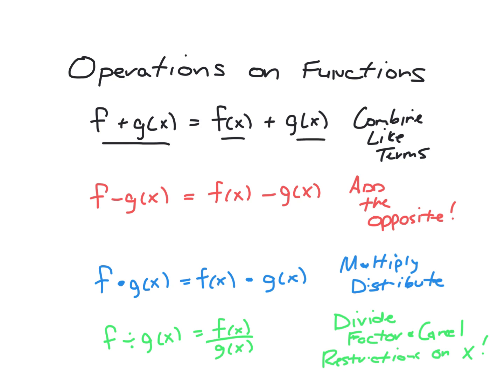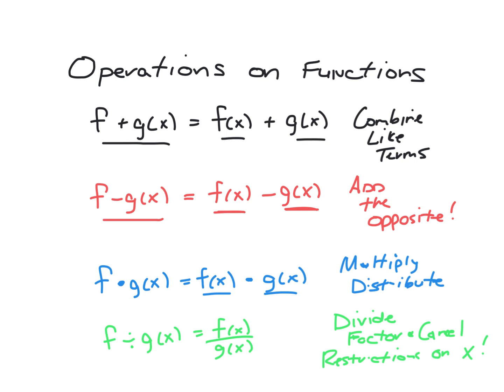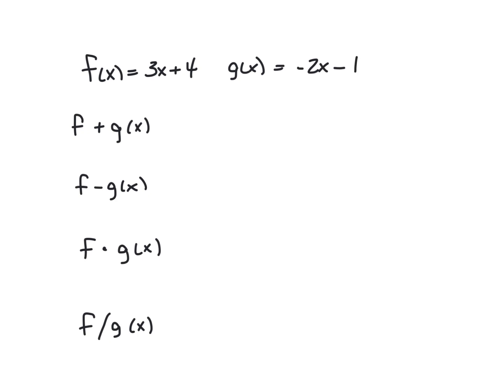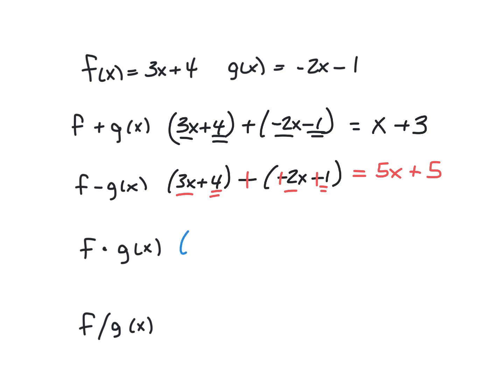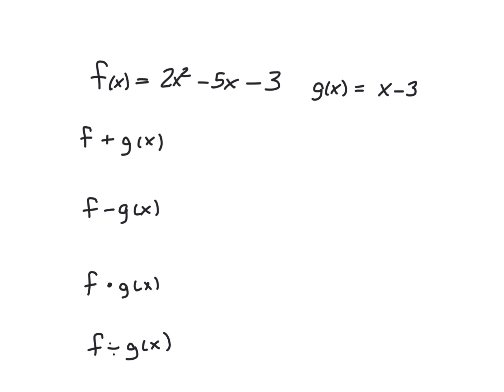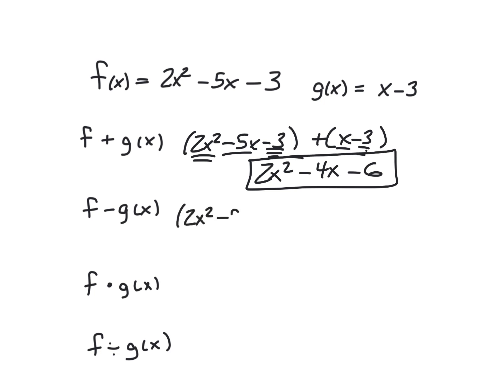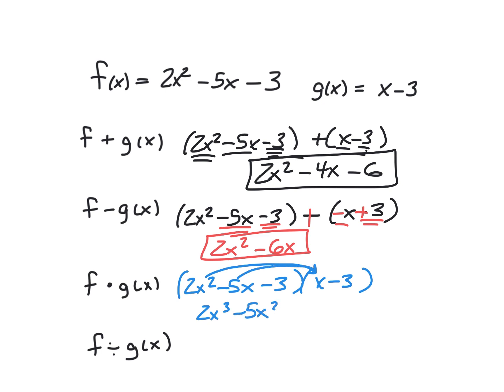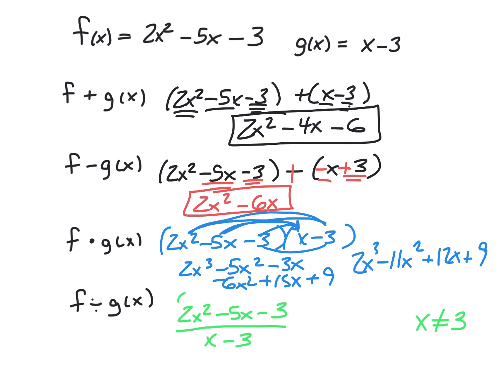Whiteboard 26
00:00 Slide 1
01:56 Slide 2
04:03 Slide 3